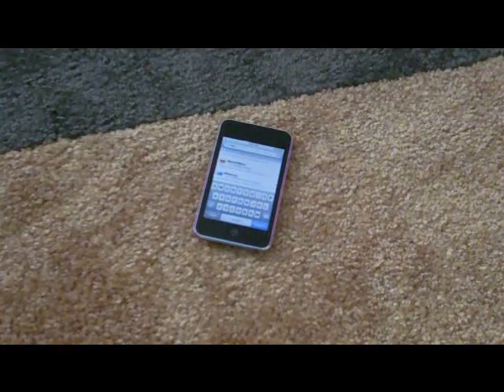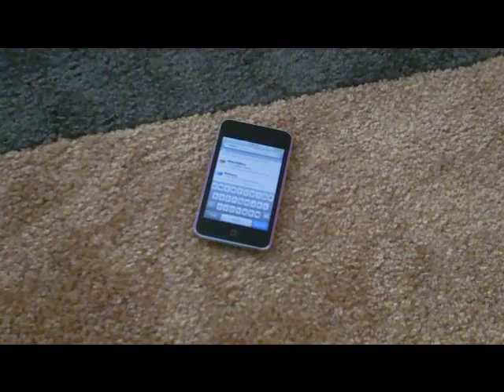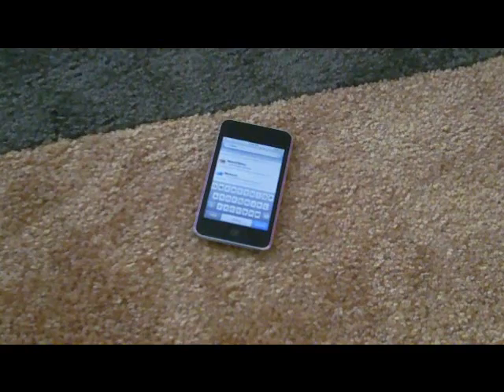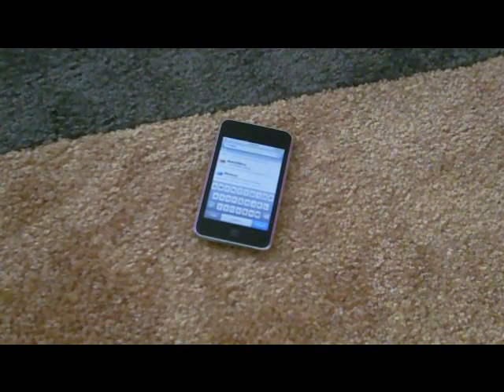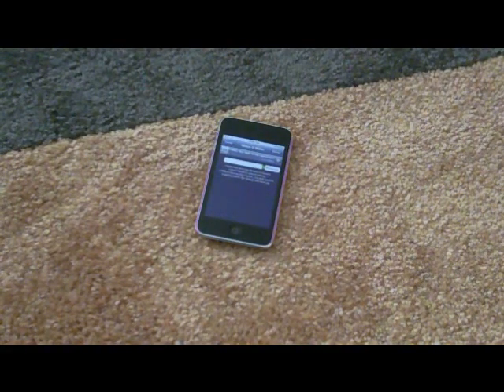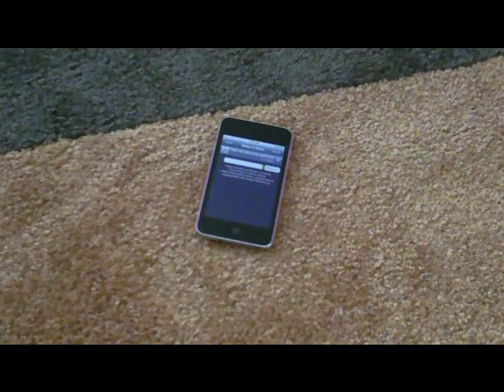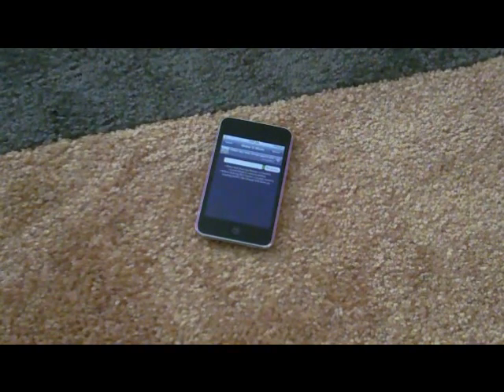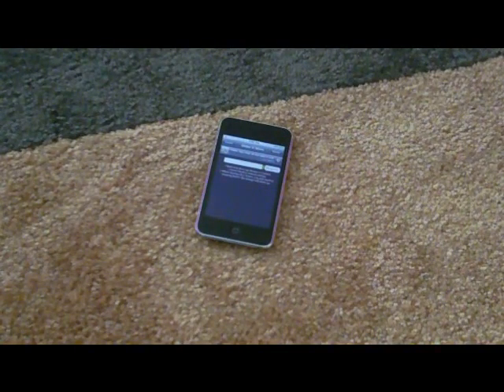iPod - How To Change Carrier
How to change your carrier!